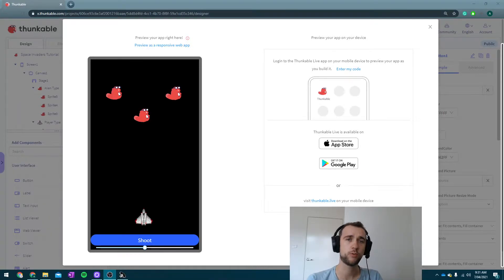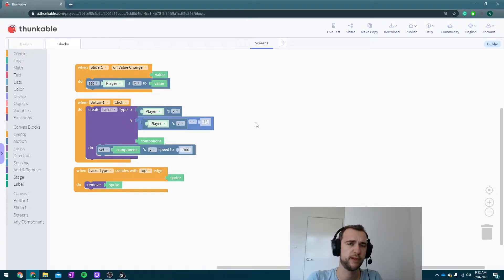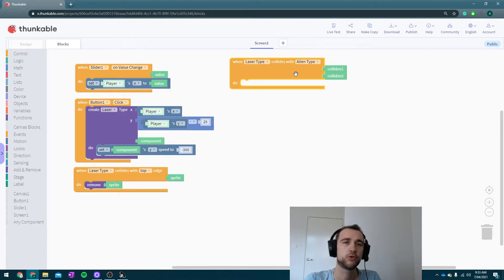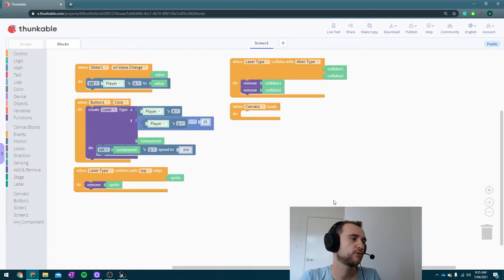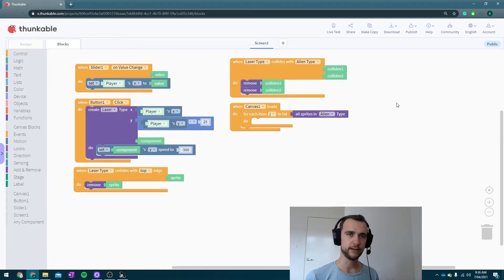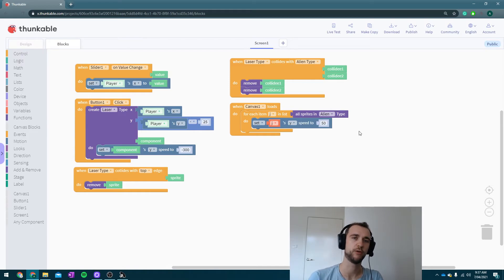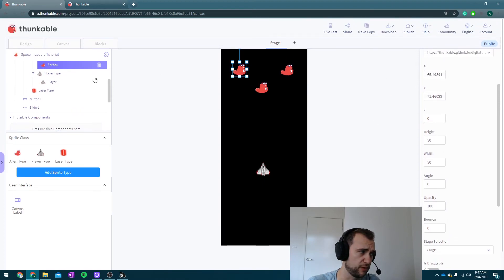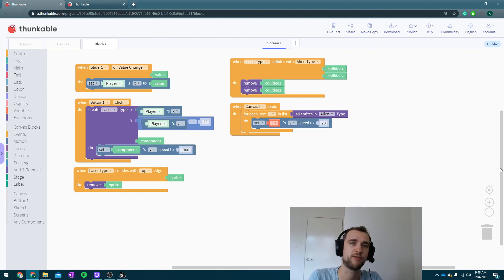Thunkable Space Invaders - Part 3 Aliens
Part 3 of a tutorial on how to create a simple Space Invaders game in Thunkable.
Find out more about making Cross-Platform apps using Blockly Coding at thunkable.com